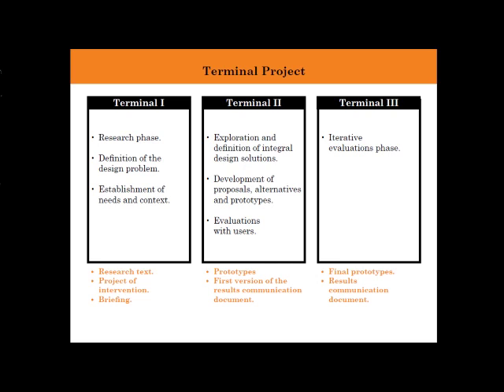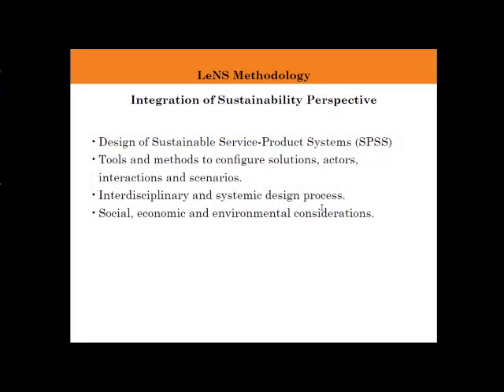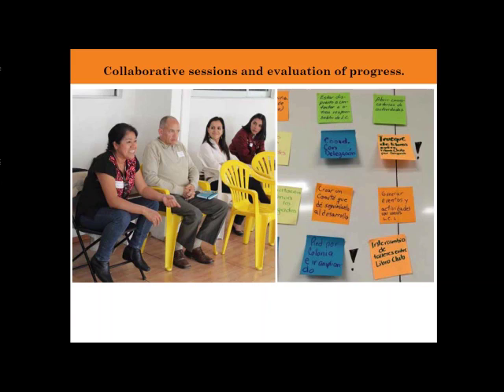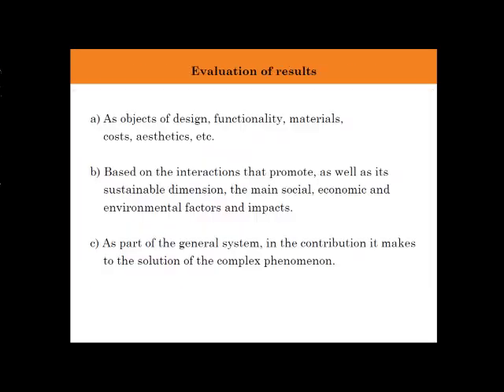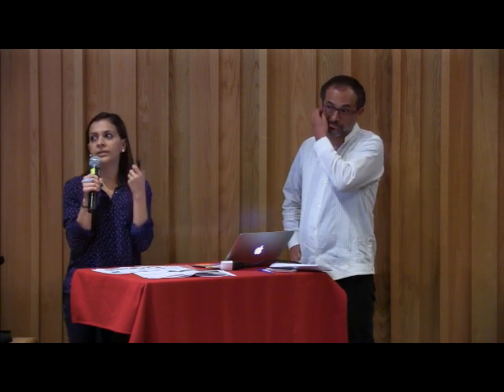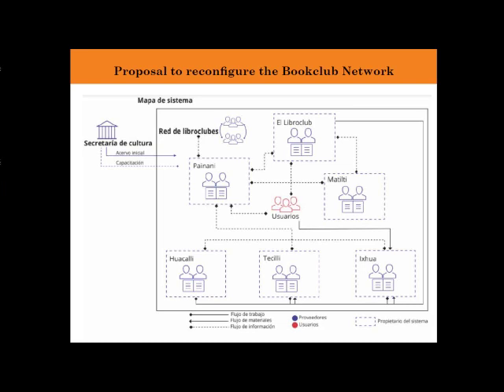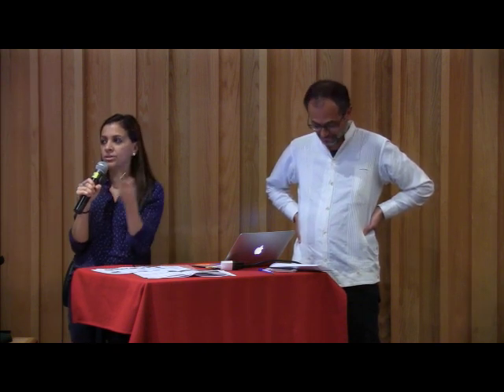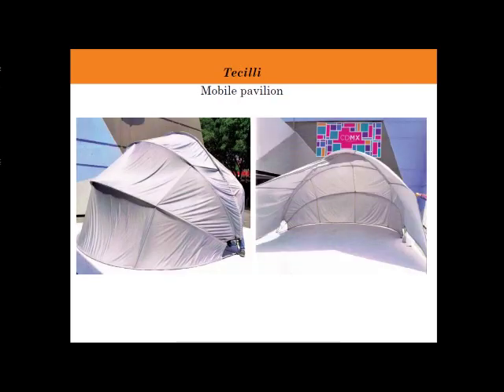MX2 02 BrendaG Leonel